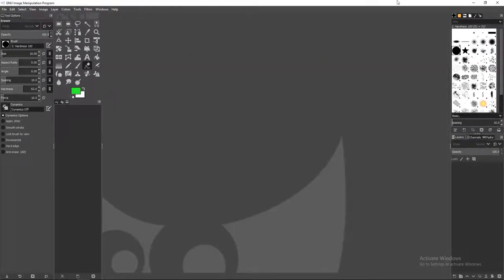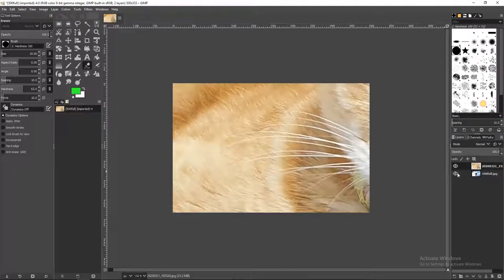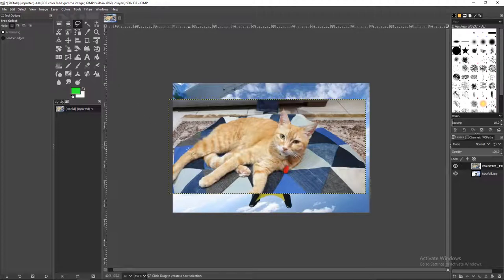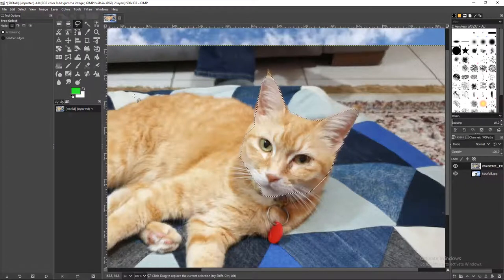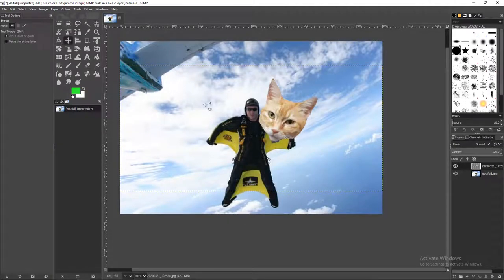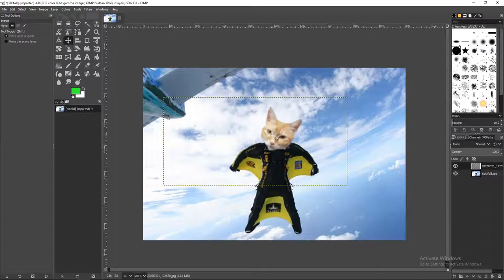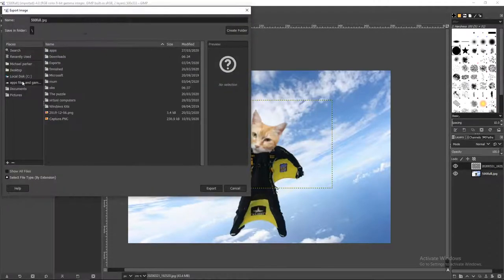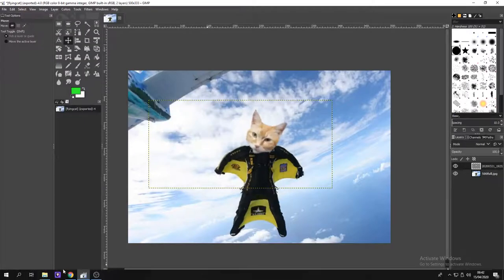how to add a object in to a photo gimp. face swap gimp